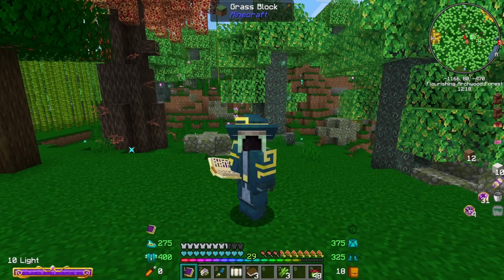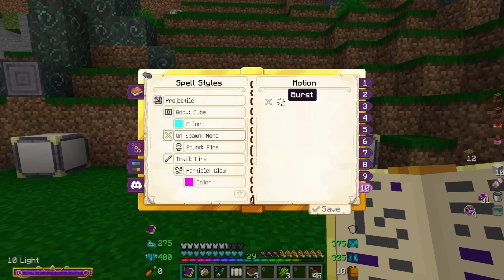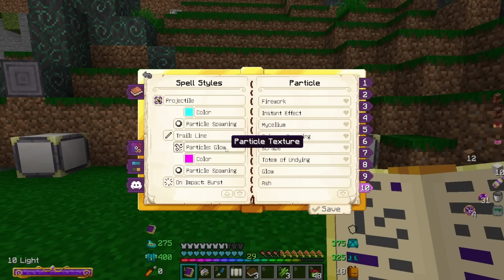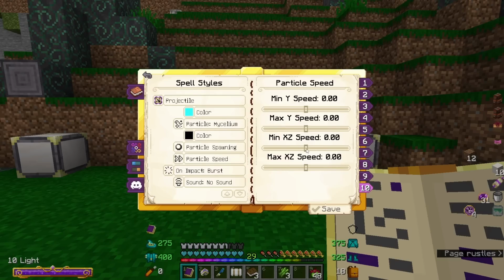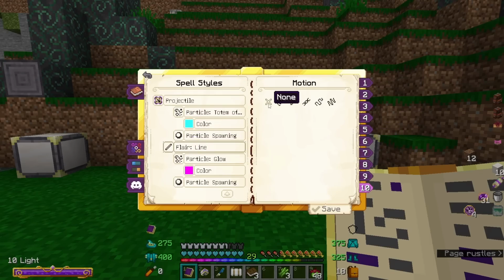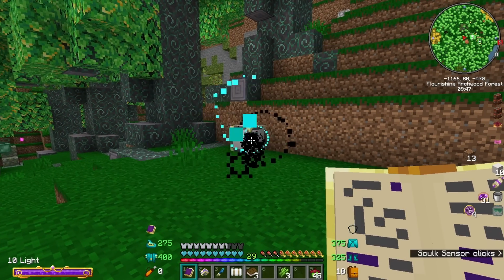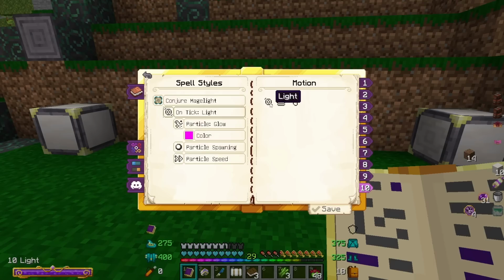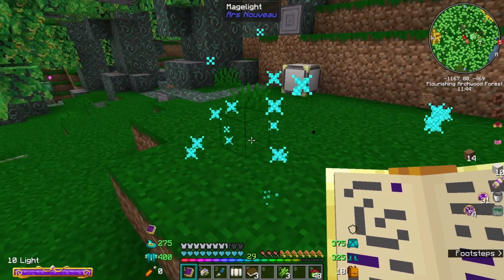Ars Nouveau Particle Update Preview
This is a quick overview of the new particle update for Ars Nouveau! It adds an incredible amount of customization to the spell system, and we play with it a little bit to see what all the settings do